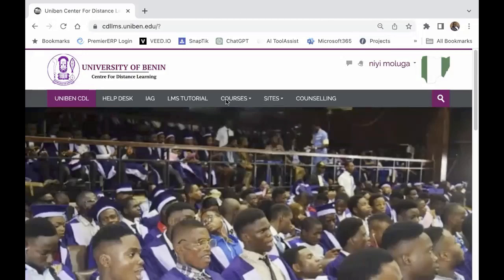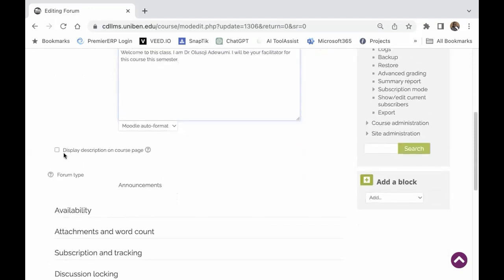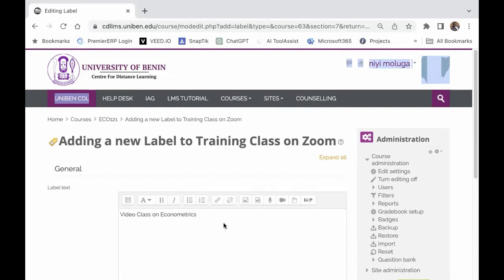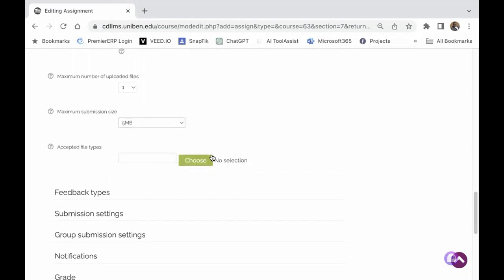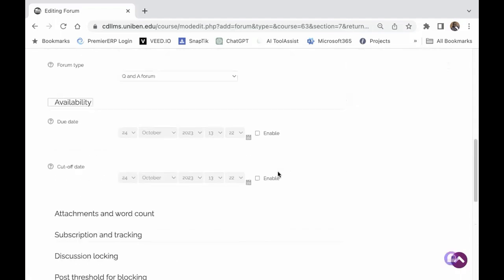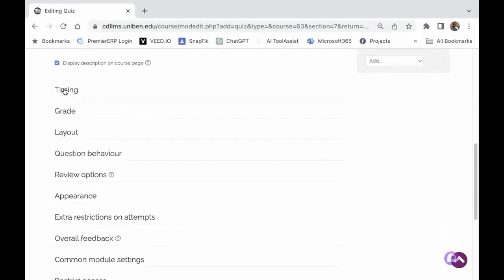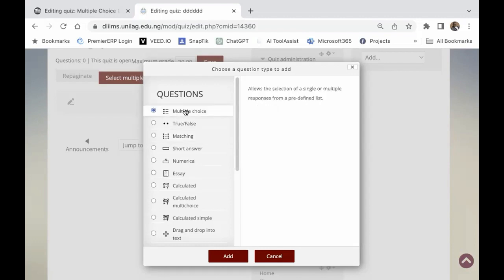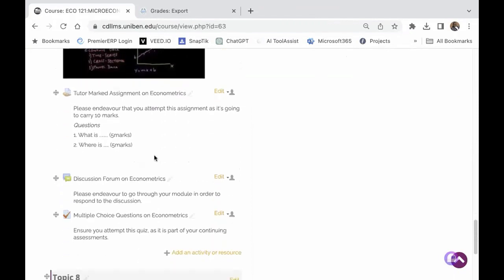Shaping the Future of e-Education: LMS at UNIBEN